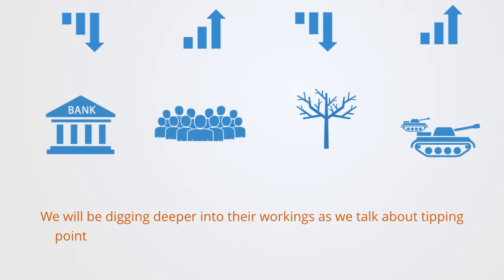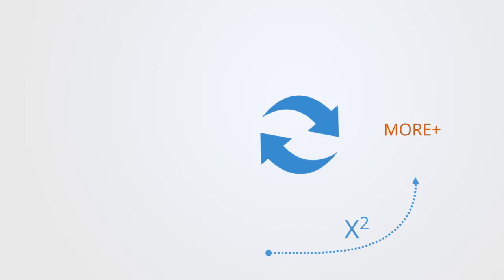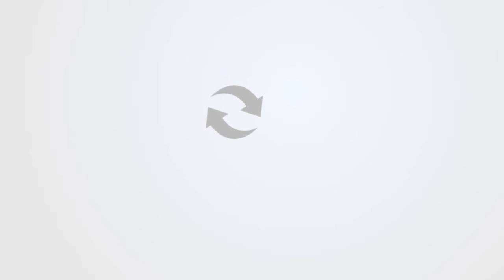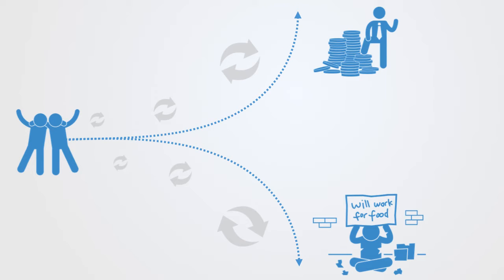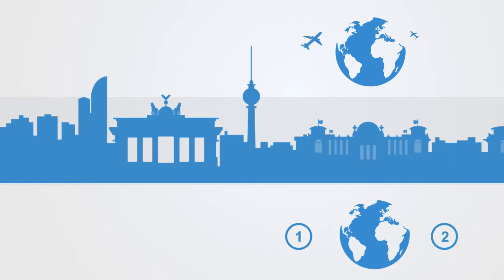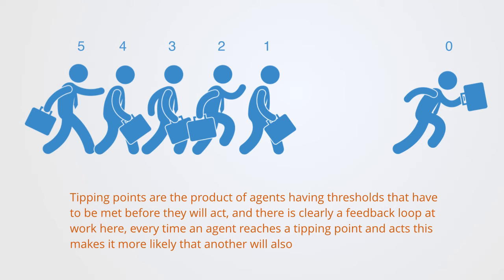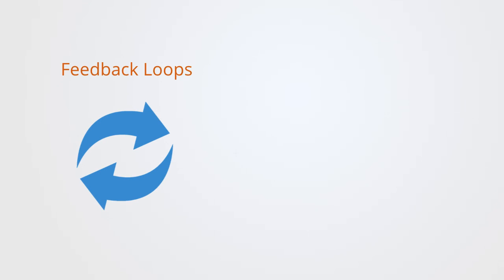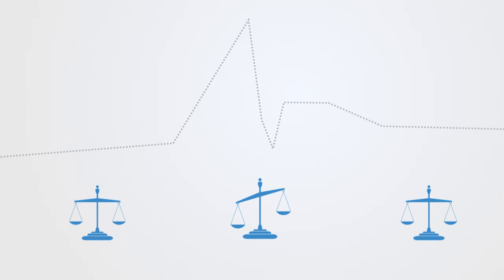Social Feedback Loops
Feedback loops are central to the dynamics of nonlinear systems of all kind, from financial crisis, to population growth, to ecosystem collapse to the outbreak of conflict, they are the engines of self-organization. In this video we will be digging deeper into their workings as we talk about tipping points, thresholds path dependency and punctuated equilibrium.